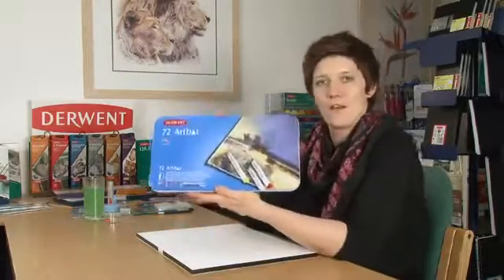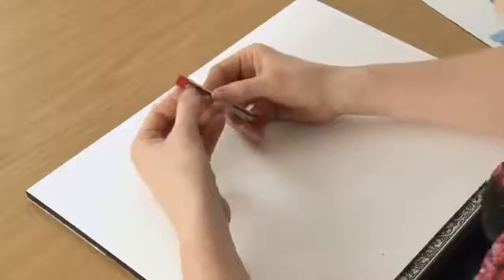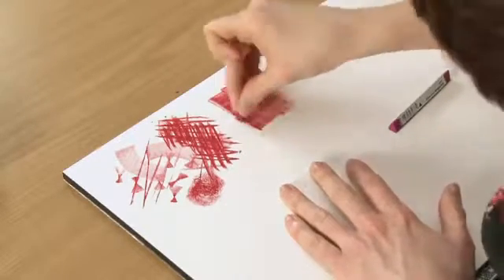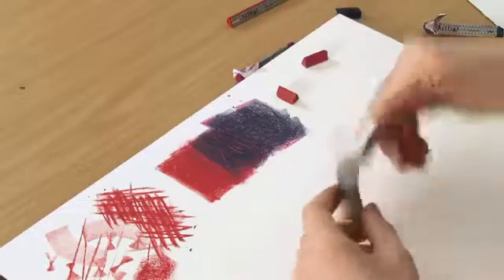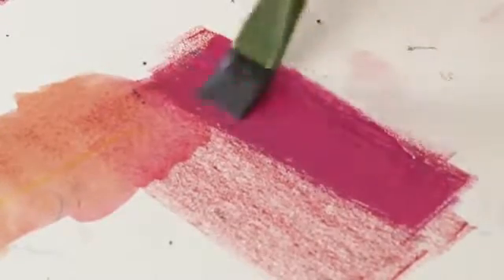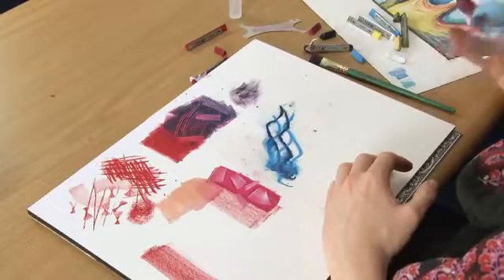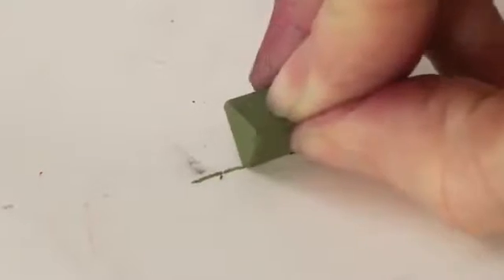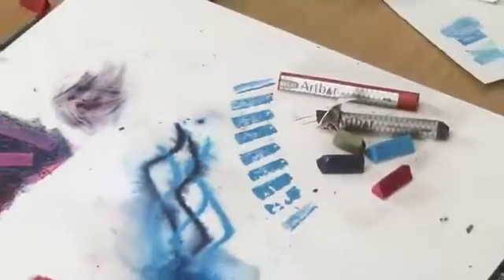Derwent Artbar Suyla Çözünebilir Wax Pastel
Ürün Özellikleri:
%100 kullanma olanağı.
Üçgen formda.
9.5 mm uzunluğunda 10 mm genişliğinde.
Derwent Artbar suyla çözünebilir Wax pastel güzel bir krem kıvamına sahip sağlam, ve yüksek pigmentli çubuklar dır.Mükemmel dokular ve vuruşlar için suda çözünebilir.

Zengin renkleri ile opak renk ve renkleri bir birleri ile karıştırmaya yarayan blending bar mevcuttur.Son derece yumuşak dokulu ve son derece yüksek pigmentasyona sahip bu sıra dışı pastellerin fırça altında ezilmiş hissi verdiğini göreceksiniz.